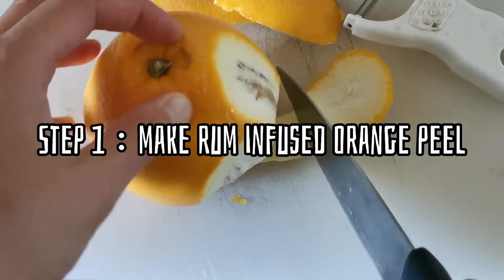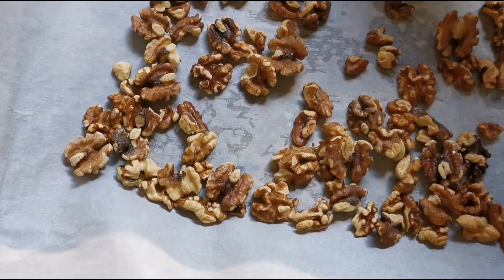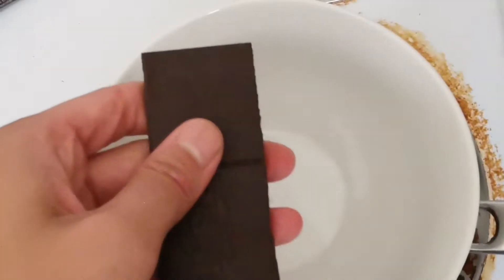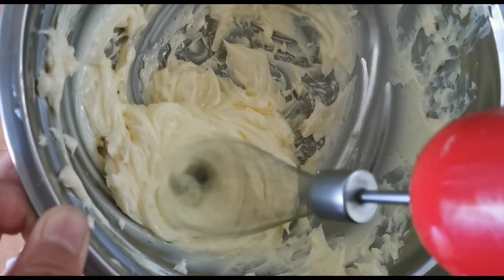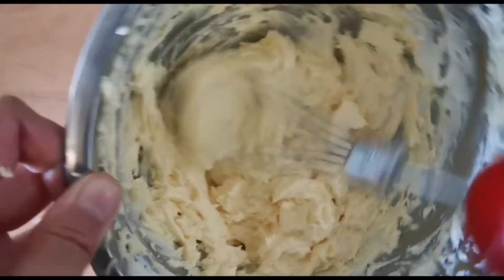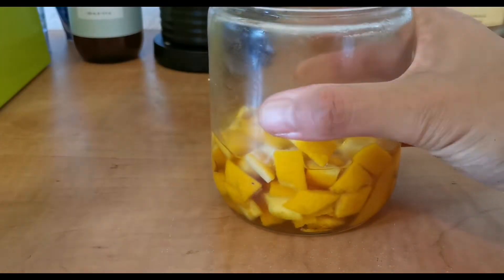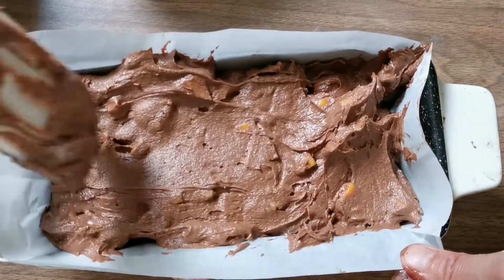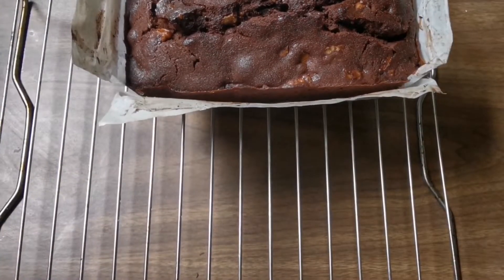Moist Dark Chocolate Pound Cake with Rum Infused Orange Peel & Roasted Walnuts | Easy Recipe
This is my ultimate chocolate pound cake recipe. It is moist and has deep dark chocolaty flavor.  It is crumbly on the outside, moist and soft on the inside. The sweetness and citrusy  from rum infused orange peel made the deep flavor more delightful, and crunchy roasted walnuts just adds another layer of texture to the cake. Super easy to make!

Sharing and experimenting new recipes are my passion, hope you guys enjoy them!

Ingredients:
160g (~2/3 cup) butter, softened
144g (~2/3 cup) sugar
128g (~1 cup) all-purpose flour (or cake flour)
32g  (~4 tsbp) cacao powder
2.4g (~1/2 tsp) baking powder
3 eggs (~160g), room temperature beaten
48g  70% Dark Chocolate (roughly half of a chocolate bar -100g)
80g (~1 cup) walnuts 80g
1 whole orange peel (1/3 cup)
100ml (~1/3 cup) gold rum
Brush on top:
1 tbsp sugar
1 tbsp warm water
1/2 tbsp leftover rum

Prepare Rum Infused Orange Peel
1. Peel a whole orange, and chop up the orange peel into 1/2 inch small pieces.
2. Put the orange peel in a container, pour rum to cover, close the lid, put into the fridge and let it sit for over an hour or overnight.
3. Take it out before making the cake, drain the liquid.
Roast Walnuts
4. Roast the walnut halves on a baking sheet for about 8 minutes at 350F.
5. Take them out, let it cool for about 10 minutes, and cut them up into small bite size. Keep aside for later.
Melt Chocolate
6. Roughly break the chocolate bar into a bowl, put the bowl on top of hot water on a stove, keep it simmer.
7. Melt the chocolate until smooth. Turn off the heat, don’t move away the bowl, keep the chocolate on top of the hot water to keep it warm, to avoid solidifying. Only take the chocolate off the hot water when use.
Prepare the Cake Batter
8. Measure and sift flour and cacao powder, as well as baking powder in a bowl.
9. Put the softened butter in a bowl, use spatula to push down and stir the butter until smooth. Use an electronic mixer to beat the butter until fluffy.
10. Slowly add sugar into the butter at three times. Each time, use the mixer to mix the sugar into the butter, repeat for three times. Mix until the butter is light and fluffy.
11. Add the beaten eggs into the batter, one bit at a time for three times. Beat it until smooth each time.
12. Divide the flour mix into 3 sections and mix them one at a time into the butter, beat until smooth each time.
13. Add in the melted chocolate into the batter, beat until well mixed.
14. Fold in roasted walnuts, and drained orange peel.
15. Preheat the oven at 350F (170C), transfer the batter into a baking loaf (4’x8′) lined with parchment paper. Use spatula to evenly spread out the batter into the pan, and flat out the top.
Bake for about 40 minutes. Check by sticking a toothpick in the middle part of the cake, if it comes out clean, the cake is fully baked.
16. In the meanwhile, prepare the sugar water brush: mix sugar, warm water and drained rum from soaking the orange peel, stir until the sugar is fully dissolved.
17. Take the cake out, and let it cool on a rack; while the cake is still warm, brush a thin layer of the sugar water mixture on top of the cake, continue to let the cake cool to room temperature.
18. Wrap it with plastic wrap, and store it in the refrigerator overnight for best taste.